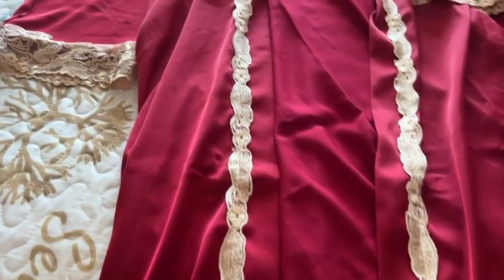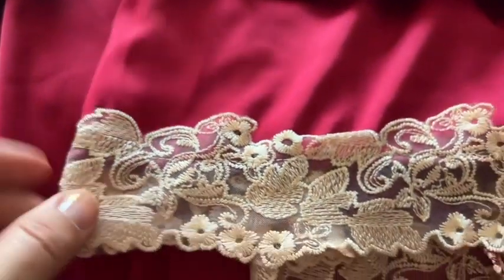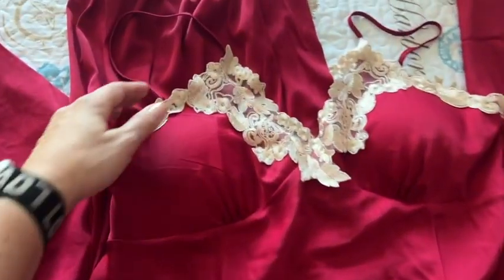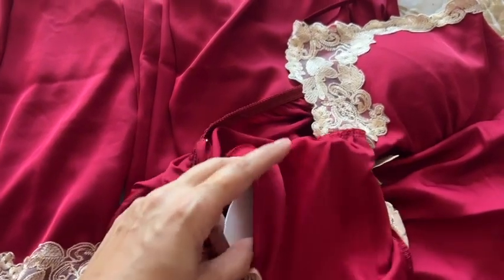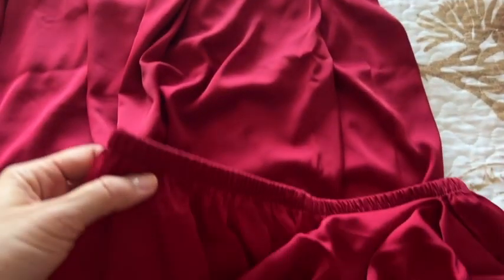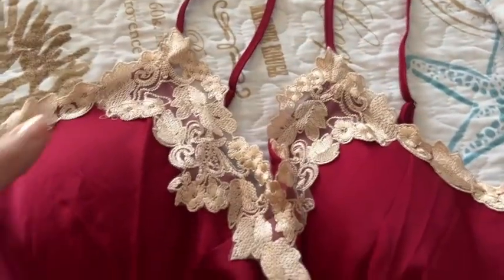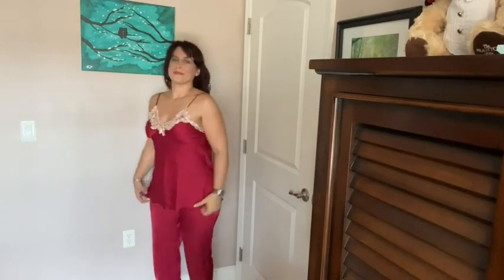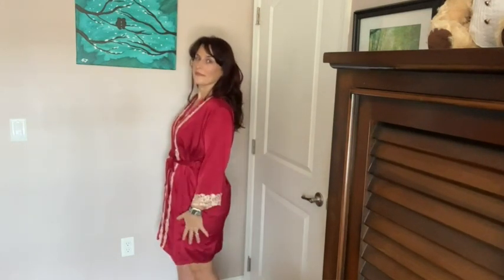SAPJON Women's Pajama Sets | Our Point Of View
Check Our New Website For Amazing Deals!

95% Polyester, 5% Other Fibers
Pull On closure
Machine Wash
Silk pajama set for women--- This pajama set for women is made of artificial silk fabric. It is lightweight, breathable and anti-wrinkle . 95% polyester+5% spandex. Ultra soft sleepwear set.
Features--- 5 Piece comfort sleepwear pajama set , include sexy cami dress, cami tops, shorts, long pants and silk robe with belt, with lace makes the sleepwear sexy, with chest pad, detachable. The silk pajamas for women will make you feel silky smooth,luxurious and comfortable,give you best dress experience.
Occasion --- Women pajamas sets is perfect for sleeping and leisure at home,This ladies' silk pajama sets is suitable for pajamas party,bridal sleepwear, vacation, girls day, nightwear and lounge wear.
Perfect as a Gift --- Appropriate For your Wife, Girlfriend, Sister and Daughter as a Birthday gift, Women's silk pajamas for women , Warm Gift for Valentine's Day,Mother Day,Anniversary,Halloween,Thanksgiving and Christmas,pajama parties,bridal,dorm rooms.
Garment Care---Stain Pajama set for women , Machine washable, Hand Washed Suggestion. please refer to the size details carefully (bust, waist, length, etc.)